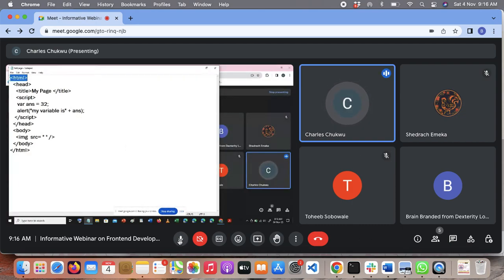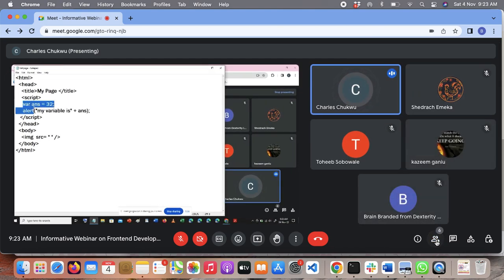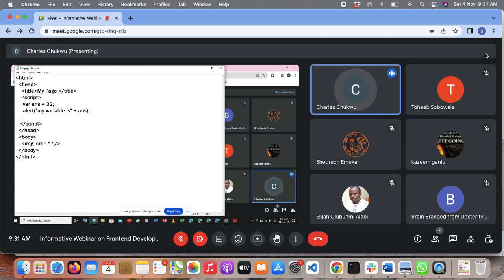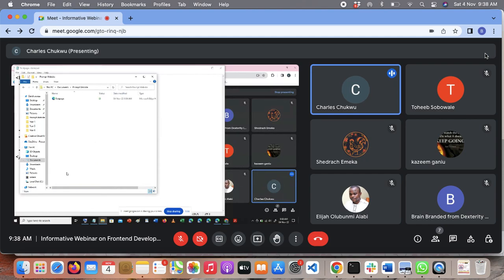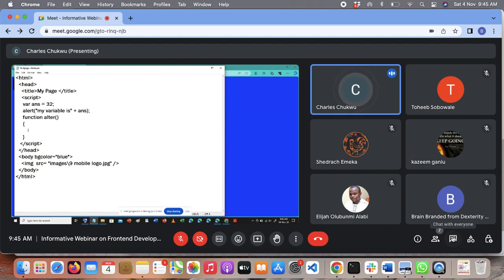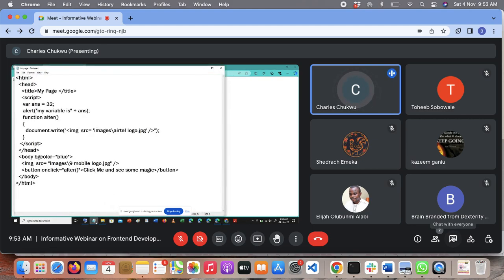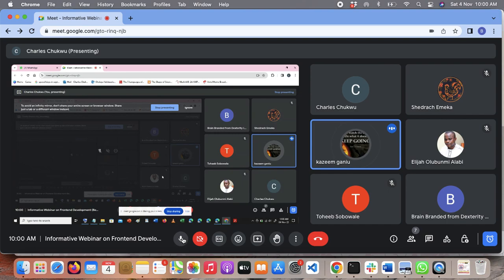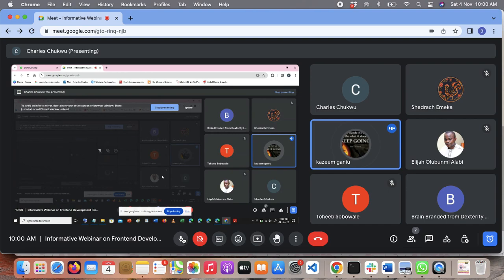Informative Webinar on Frontend Web Development (Beginner) 2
We're excited to invite you to our exclusive breakfast webinar: "Introduction to Frontend Web Development: Building a Strong Foundation

 What to Expect:

* Speaker: Charles Chukwu, a seasoned web developer, will be your guide on this exciting journey.
* Learn the Basics: This session is tailor-made for beginners who want to explore the essentials of frontend web development.
* Hands-On Experience: Get ready to roll up your sleeves and dive into interactive learning activities.
* Q&A Session: Charles will answer your burning questions and provide valuable insights.